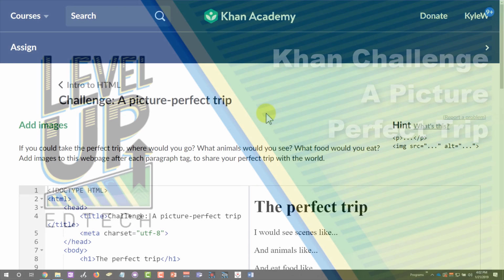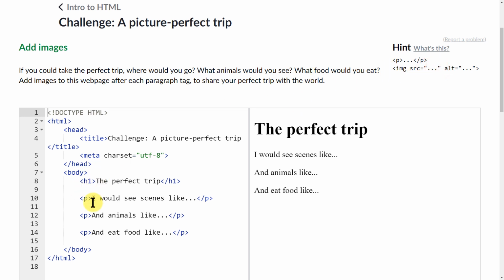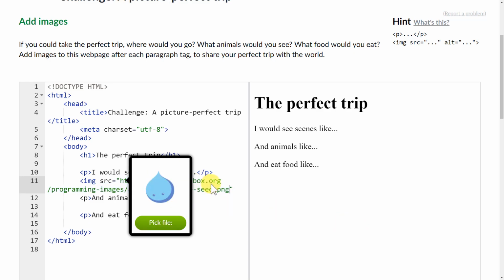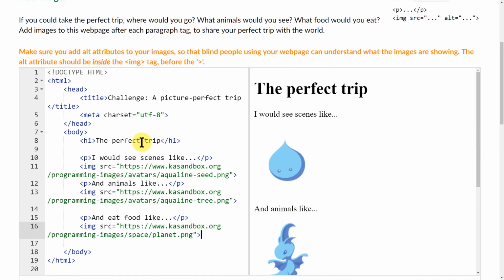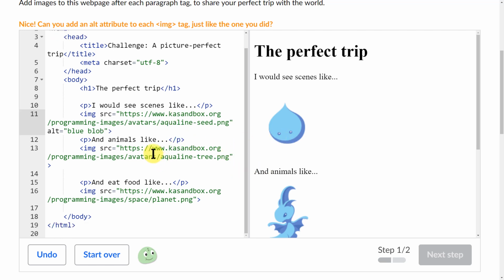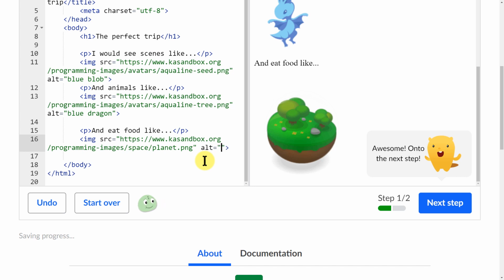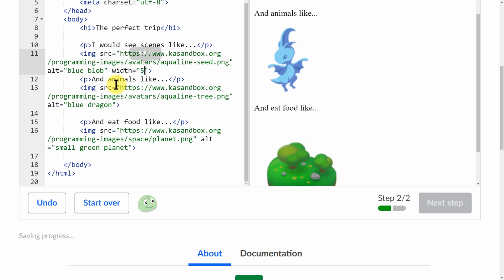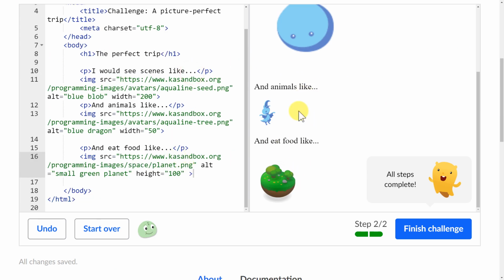05 Khan Challenge a picture perfect trip